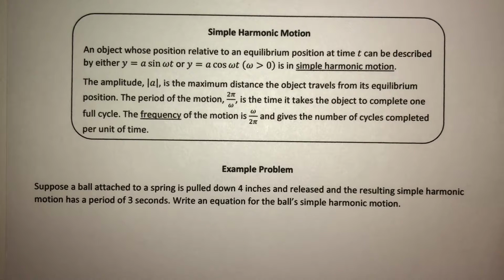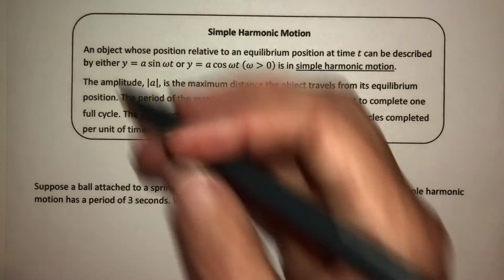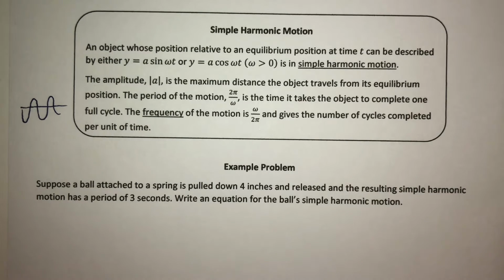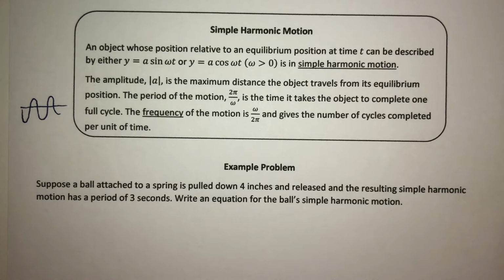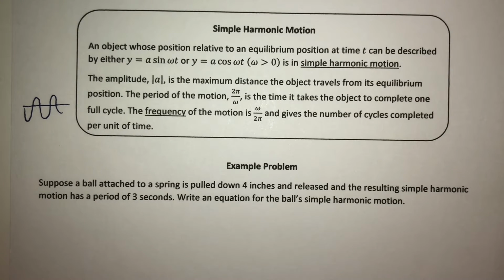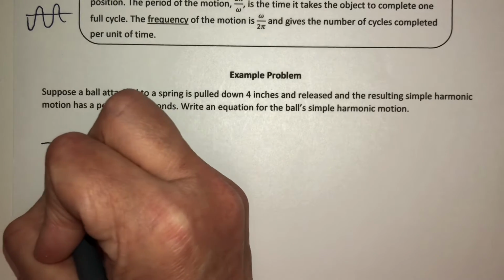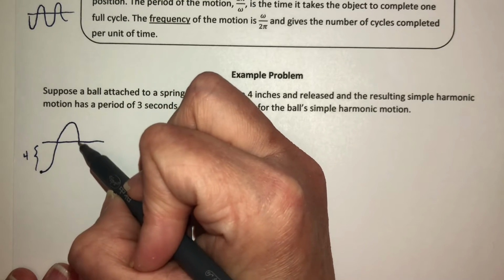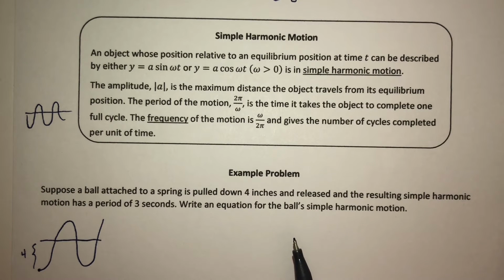(2412) Section 4.4 Graphs of the Sine and Cosine Functions 8/8